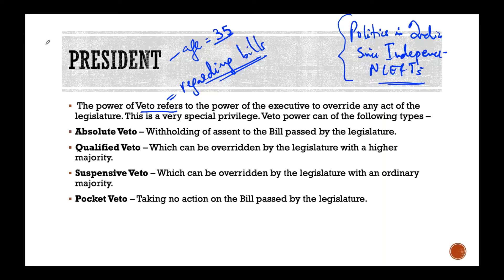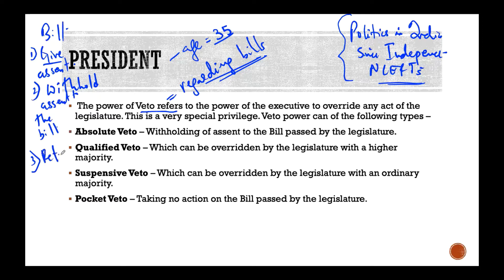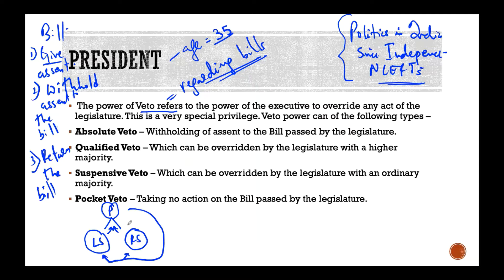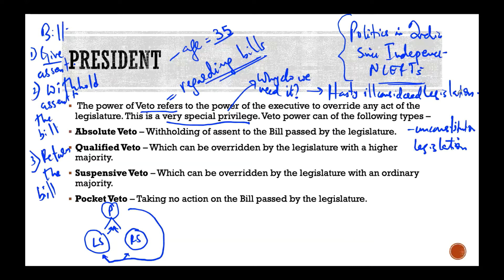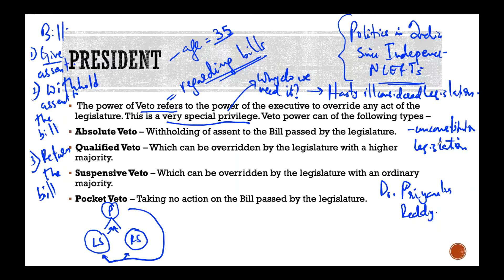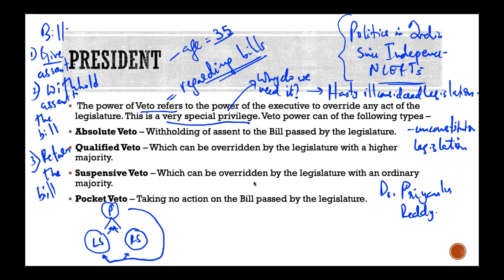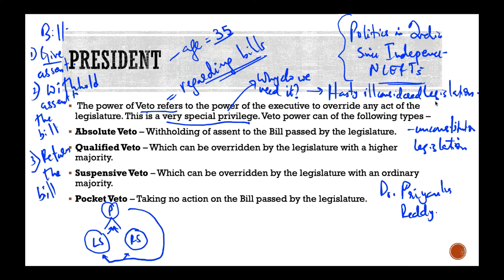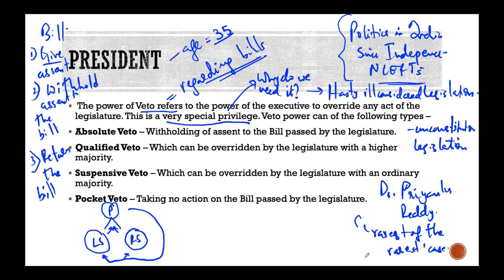EPISODE 14: VETO POWER OF THE PRESIDENT : Laxmikanth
In the run up to prelims, especially in the last couple of weeks, it’d be a good idea to (revise) focus on areas that can provide high (ROI) returns for less time invested.

Polity is one of those low hanging fruits. We can expect 15-20 questions and yet each and everyone of them can be cracked given adequate preparation. So really prioritize Polity!

Hope this quick crash course  helps you leverage Polity to maximise your overall Prelims marks.

Since there is less time for prelims, we are uploading our class video as it is (with minimal editing).
So please bear with us on that front.

Nataraj

Learn with Nataraj UPSC Prelims 2022

Click the links to buy Laxmikanth Polity Books

Indian Polity by Laxmikanth

Objective Polity by Laxmikanth